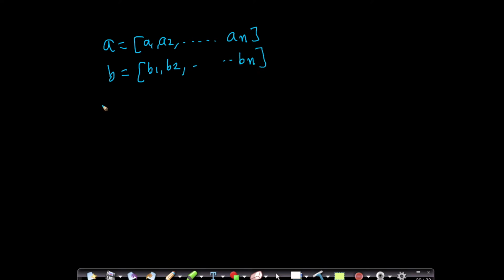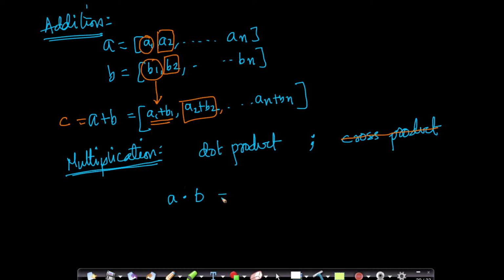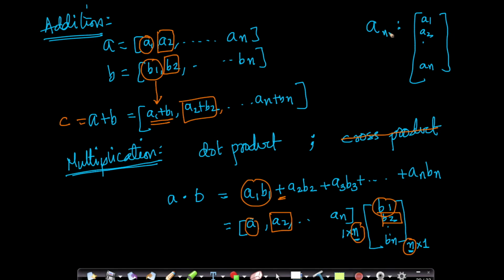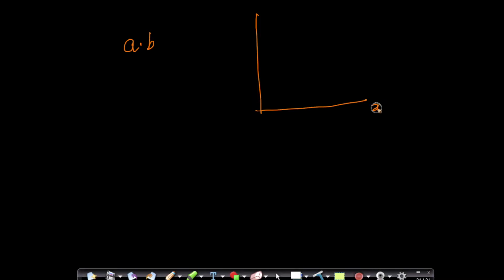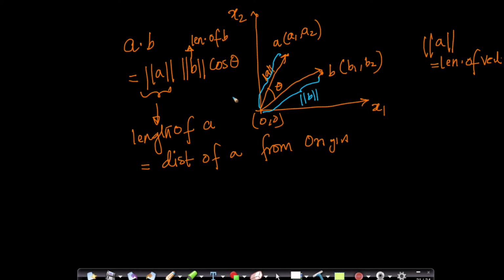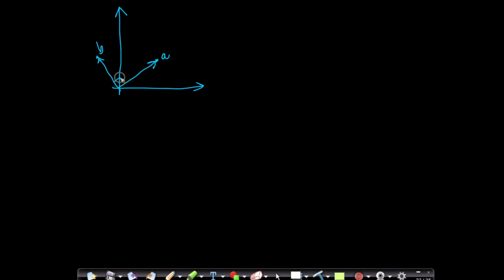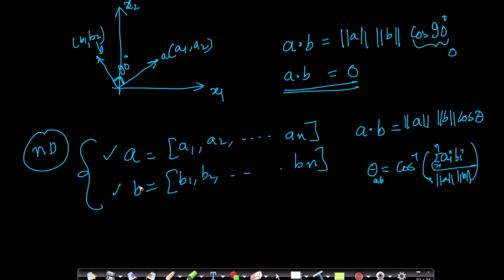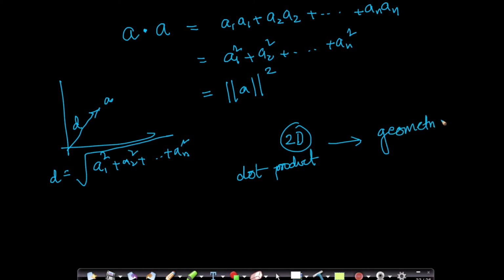Dot Product and Angle between 2 Vectors